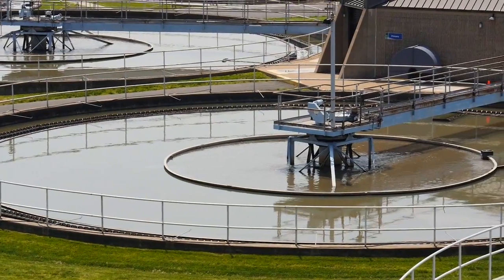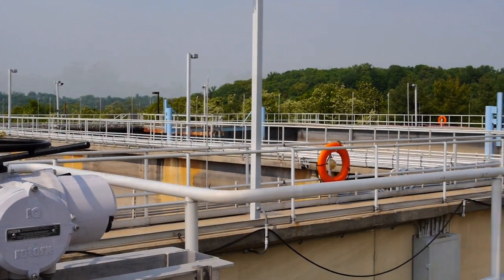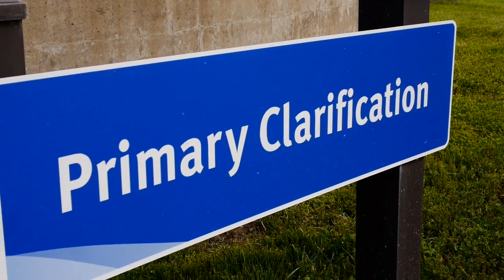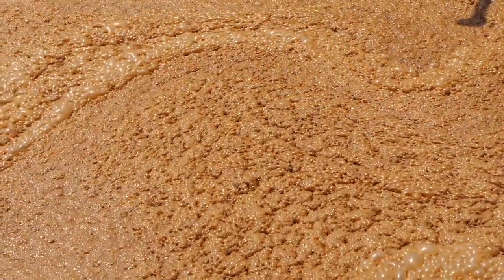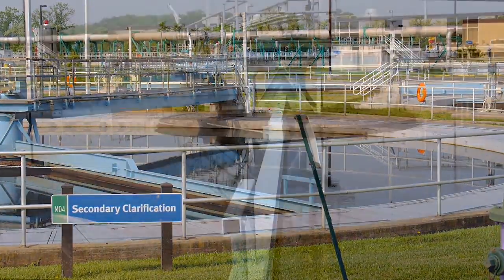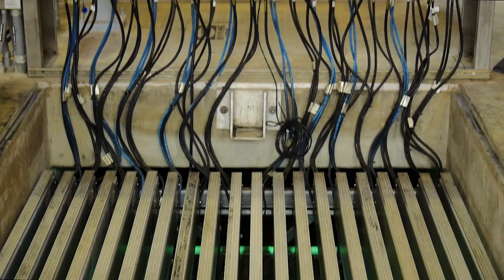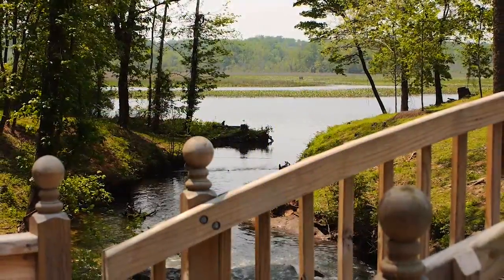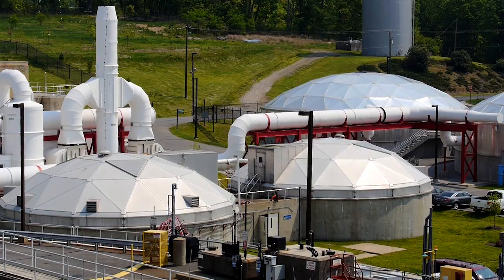2015 H.L. Mooney Advanced Water Reclamation Facility Tour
This video is out of date. A new video featuring current information and water treatment practices is available on our channel. You can find the new H.L. Mooney Advanced Water Reclamation Facility Tour